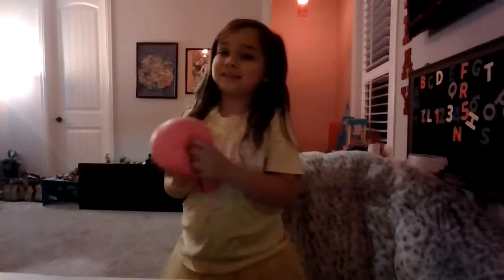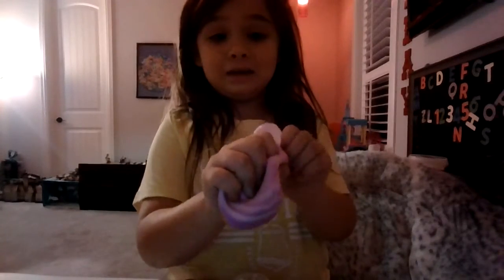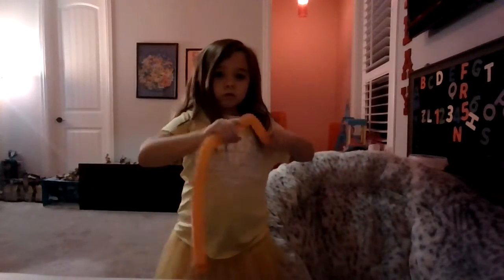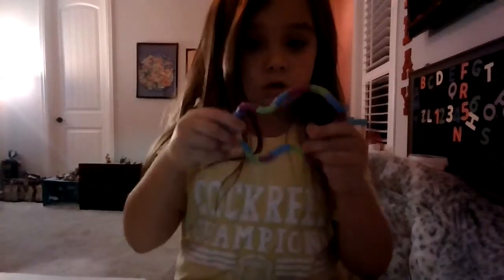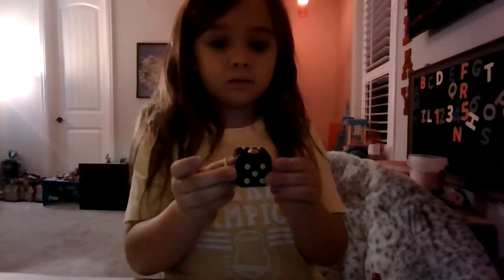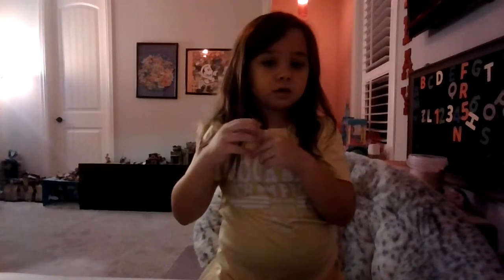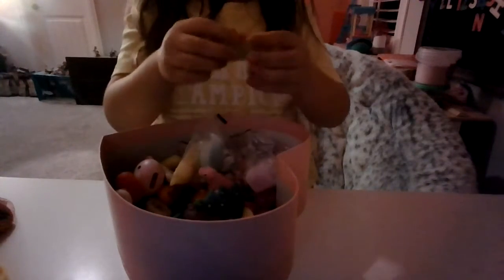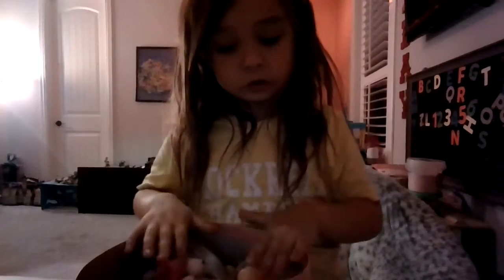Kelseys Fidget Box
Cant wait to show you the fidget box I got in the mail today!